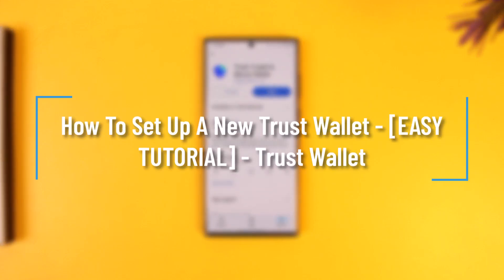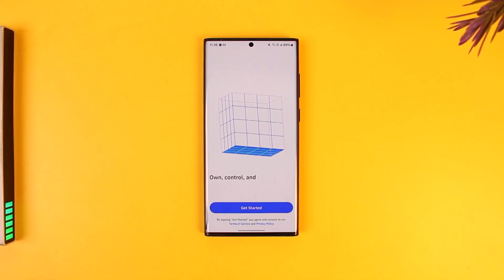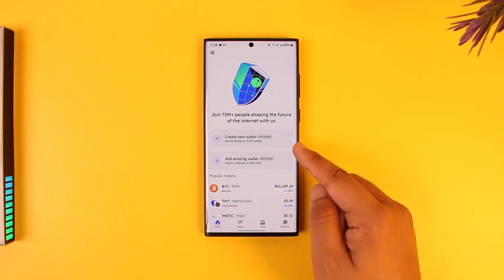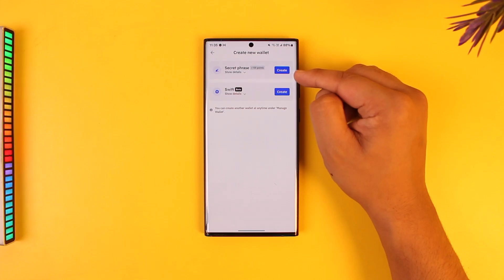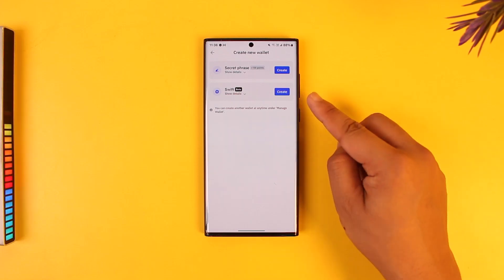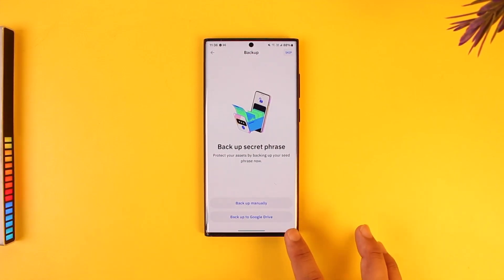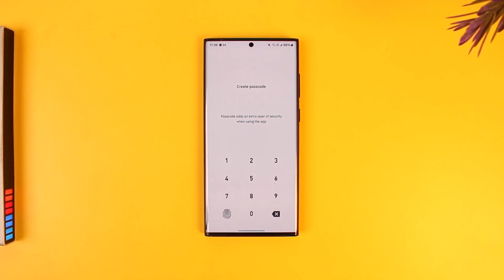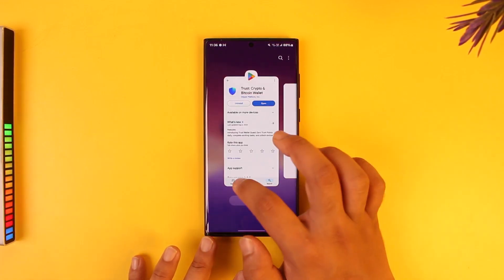How To Set Up A New Trust Wallet - [EASY TUTORIAL] - Trust Wallet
Setting up a new Trust Wallet is a straightforward process, even if you're new to using cryptocurrency wallets. To get started, launch the Trust Wallet application on your device. Once the app is open, you'll see a "Get Started" button—tap on it. From here, you'll be given two options: "Create New Wallet" or "Add Existing Wallet." Since you're setting up a new account, select "Create New Wallet."

Next, you'll need to choose how you want to create your wallet. There are two primary methods: using a secret recovery phrase or using a Swift backup. The secret recovery phrase is a list of words that will serve as your password. It's crucial to store this phrase somewhere secure, as you'll need it to log in to your wallet in the future. Do not share this phrase with anyone to protect your assets.

If you prefer, you can use the Swift backup option, which allows you to back up your wallet to Google Drive or another secure location. After selecting your preferred method, you'll need to create a passcode for added security. Once you've backed up your secret phrase or completed the Swift backup, you'll have successfully set up your Trust Wallet account.

Be sure to store your secret phrase safely, as it is essential for recovering your wallet if needed. With your new Trust Wallet set up, you can now start managing your cryptocurrency assets securely.

0:00 Introduction
0:03 Launching Trust Wallet
0:10 Selecting Create New Wallet
0:20 Choosing Secret Phrase or Swift Backup
0:35 Backing Up Your Wallet
0:45 Creating a Passcode
0:55 Wallet Setup Complete
1:00 Conclusion